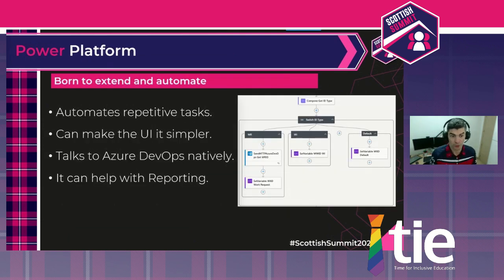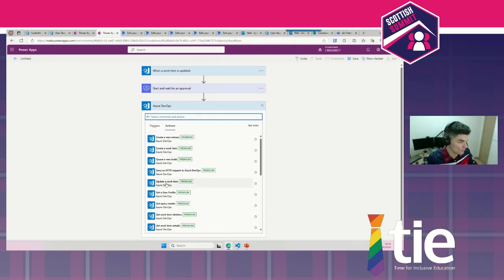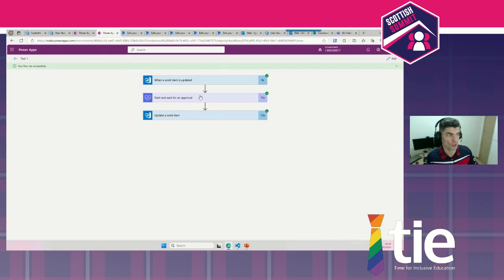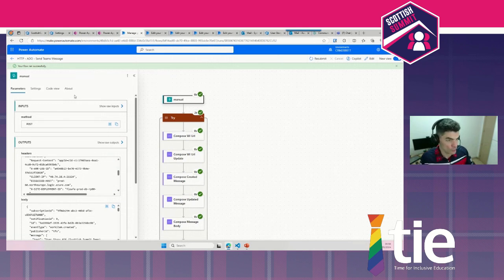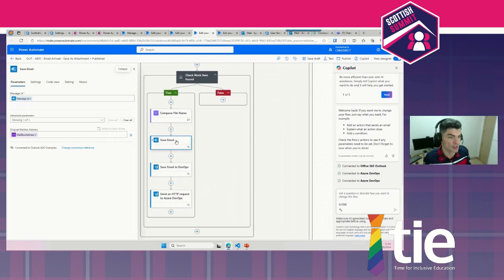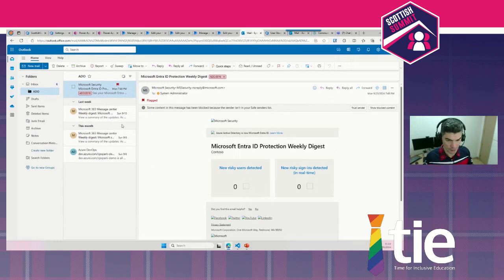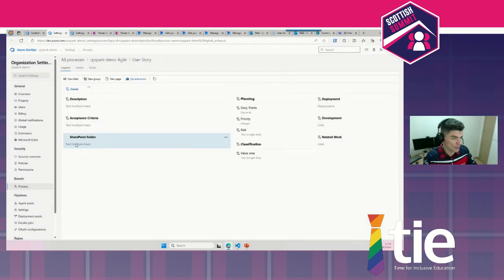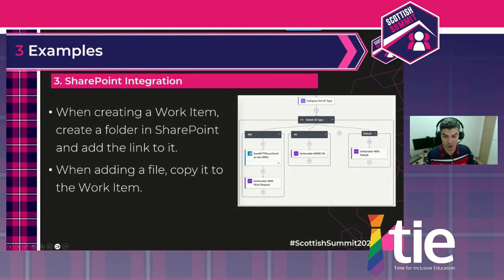Cris Fernandez l Extend Azure DevOps with Power Platform: Elevating Project Management Efficiency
Azure DevOps has become the tool of choice for numerous organizations seeking to streamline and manage their project lifecycle effectively.
This session is meticulously designed for Azure DevOps users who possess a foundational understanding of the Power Platform and are eager to unlock its potential to enhance their project management capabilities.

In this session, attendees will delve into 3 transformative ways to amplify their Azure DevOps experience. These integrations not only foster a more integrated and automated environment but also pave the way for enhanced collaboration and efficiency.

1. Outlook: Discover how to bridge communication gaps by automatically incorporating emails from a designated mailbox into your Azure DevOps work item discussions. This integration ensures that critical information is centralized and logged.

2. SharePoint: Uncover the process of synchronizing files between SharePoint and Azure DevOps. Learn how to effortlessly save a file in SharePoint and have it immediately accessible as a work item attachment, and vice versa, fostering a cohesive document management system.

3. Power Automate: Unlock the power of automation by learning how to trigger Power Automate flows directly from Azure DevOps. This integration can significantly reduce manual processes, increase efficiency, and enable a more responsive project management environment.